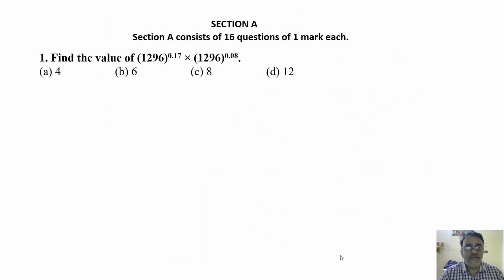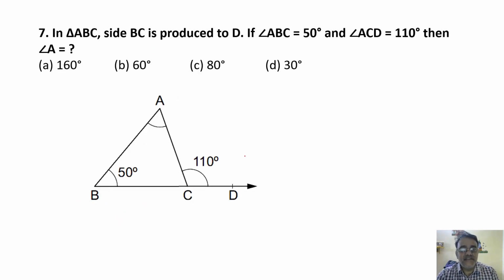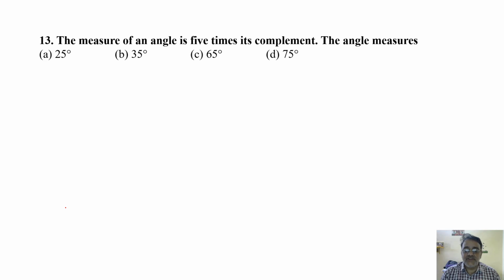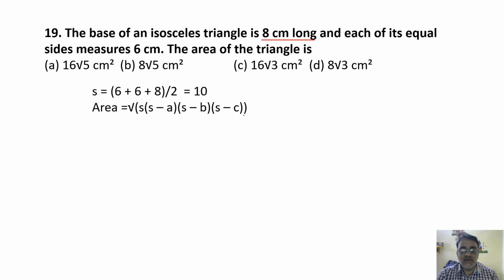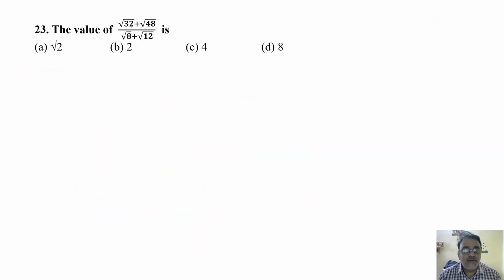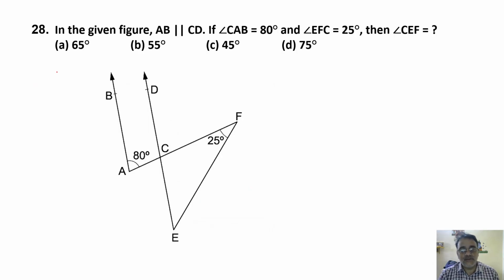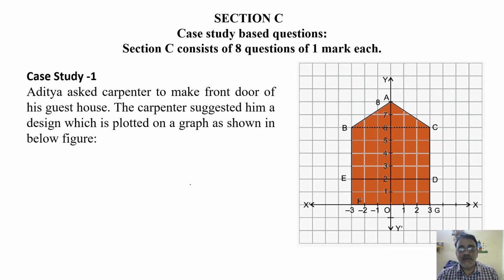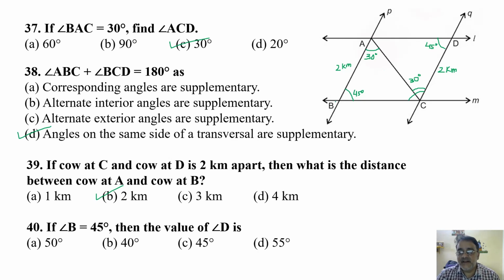CBSE(NCERT) Maths Class IX Sample Paper Test 02 - Discussion of all answers with the Students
CLASS IX
Maths Class IX Question Bank for Term-I